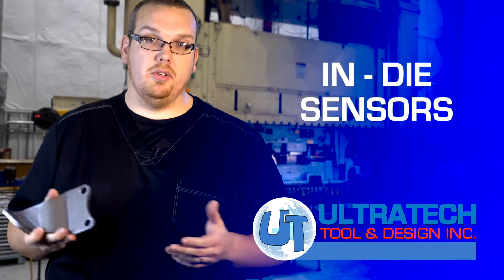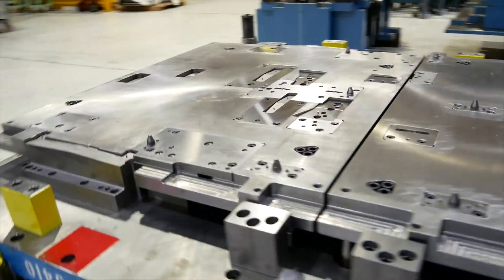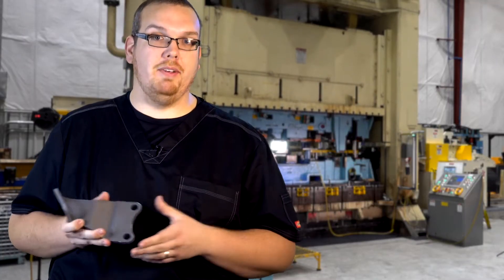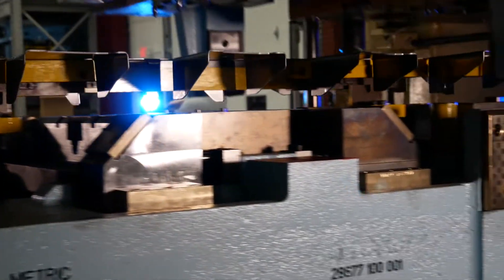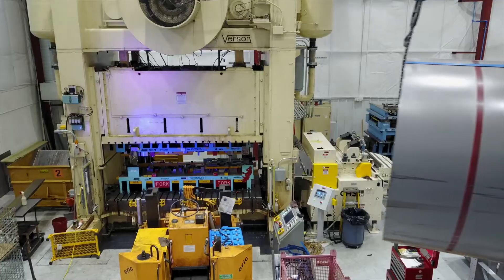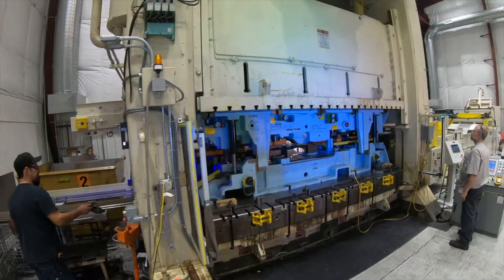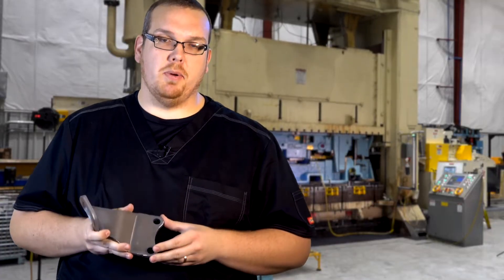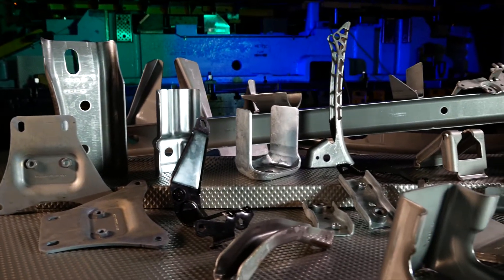In die sensors protect expensive tooling - Automotive Stamping | Ultratech Tool & Design | Wisconsin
A die protection system monitors material movement and critical events in the
stamping process. The goal of die protection is to stop the press before it makes a bad hit.

Automotive stamping suppliers are a different breed. We need to know how to do ultra strong and tough stampings like automotive engine and chassis brackets along with being able to make the complicated smaller clips, clamps and brackets.

We also need to know how to follow the ISO/TS 16949 the International Automotive Task Force (IATF) standards. and we know we can never be late. We know it ruins your assembly line.

At Ultratech Automotive Stampings,  we have the five critical capabilities that you need.
Stamping Press Tonnage
Robust feed systems
In house TOOL & Design
Knowledge of ultra strong metals for light-weighing and strict quality standards.

Ultratech has presses up to 1000 Tons with bed sizes up to 148" x 84". Stamping high strength materials (aluminum, stainless, HSLA, Multiphase, and UHSS) from 0.015" to .400" thick. Our climate controlled facility is 50,000 square feet with our in-house toolroom providing turnkey solutions for your next stamping project. Customers come to us for our speed of responsiveness that results in an unparalleled customer experience in the stamping industry.
We are 3 shifts with presses running around the clock and the ability to handle dies up to 40,000# in weight.

Ultratech is more than qualified to be your next  worldwide supply chain stamping manufacturer for the automotive sector.

Automotive Stampings
High Volume Stampings
Progressive Stampings
Aluminum Stampings
Stainless Stampings
Tool and Die
Metal Stampings

Ultratech Tool & Design Inc.
Metal stamping service in Fond du Lac, Wisconsin